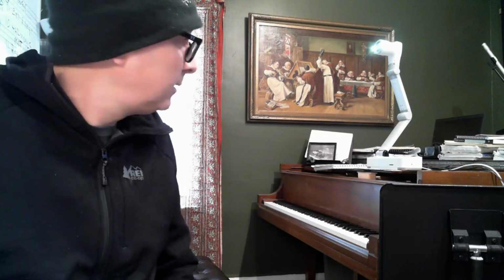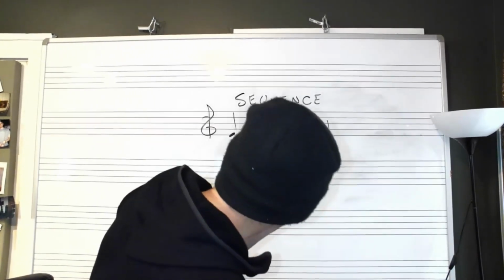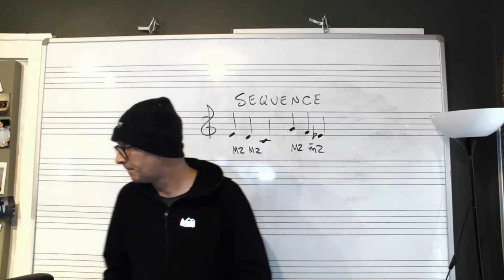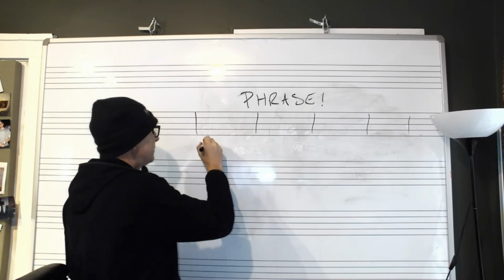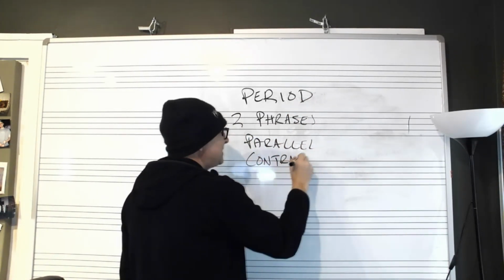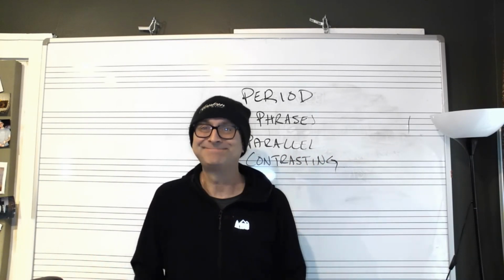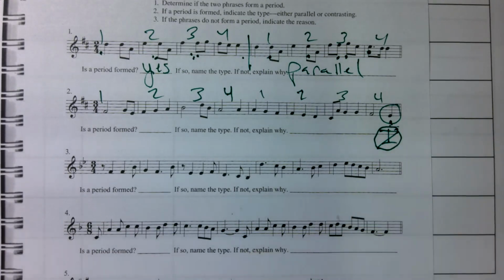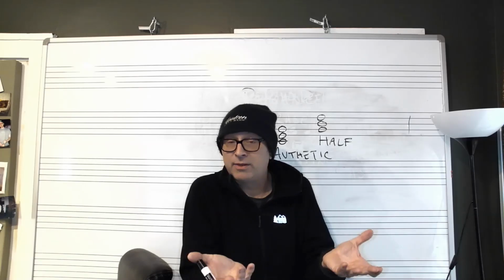GMT20230113 170619 Recording 1920x1080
This is a lecture on melodic organization.  Motive, sequence, and phrase.  It is live for a synchronous class.